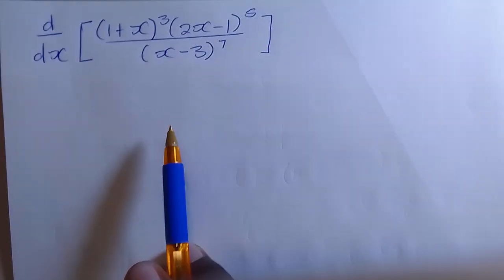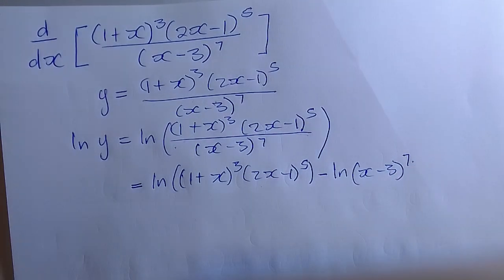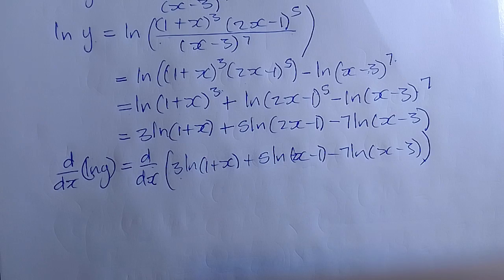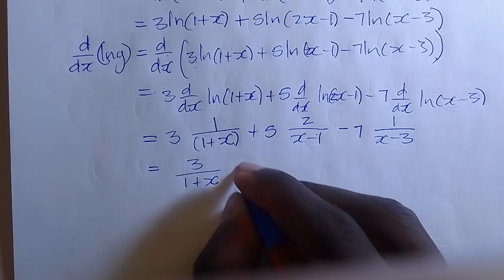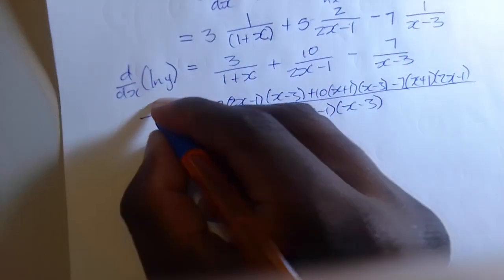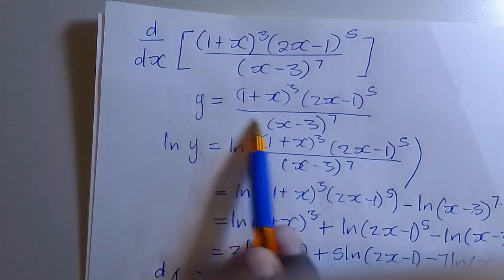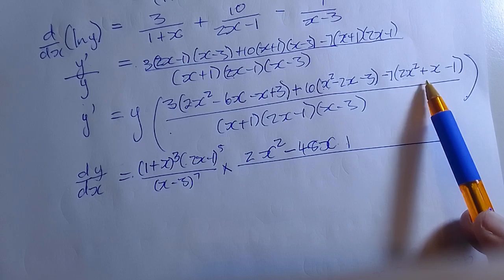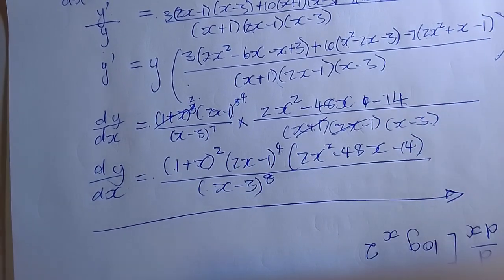Olympiad-Level Trick — Differentiate This Complex Expression Using Logarithmic Differentiation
In this Olympiad-level problem, we differentiate:

d/dx [ (1 + x)³ · (2x – 1)⁵ ⁄ (x – 3)⁷ ]

Using the standard approach—quotient rule, product rule, chain rule, and power rule—makes this problem long and messy. But in this video, we unlock a cleaner, smarter route: logarithmic differentiation.

What You’ll Learn:

How to simplify complex derivatives using logarithms

The ln trick to avoid tangled rule stacking

Clean, step-by-step reasoning with no wasted time

A method used in Olympiads and elite university-level problem solving

This method is a lifesaver for:

Engineering students

Math Olympiad aspirants

Calculus learners who want clarity over chaos